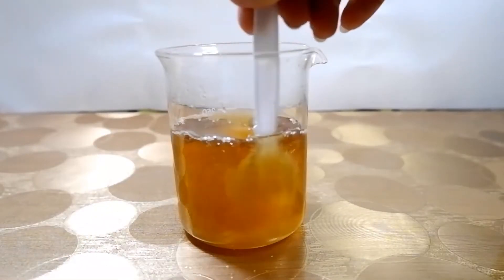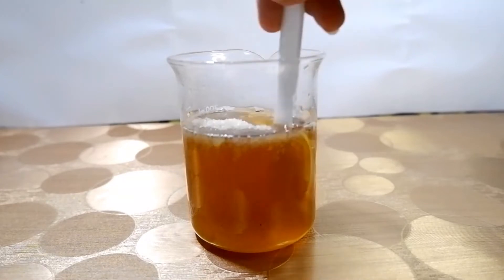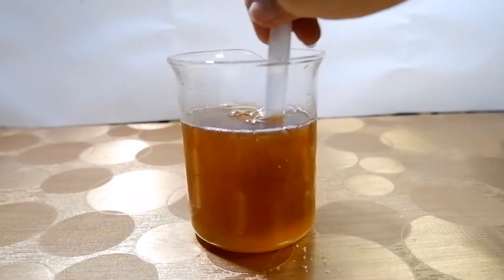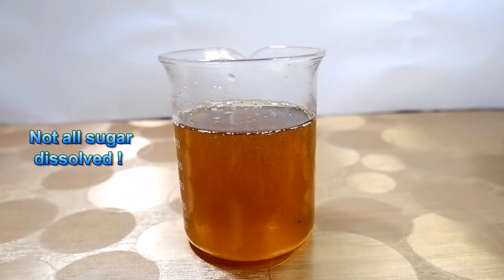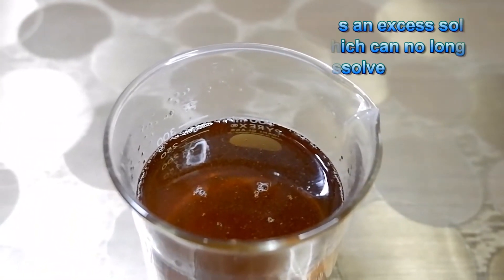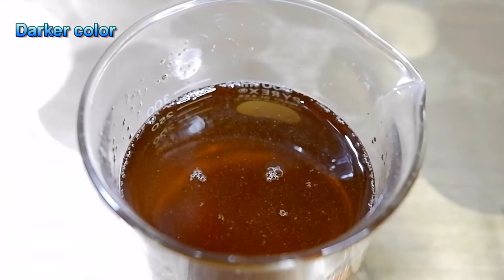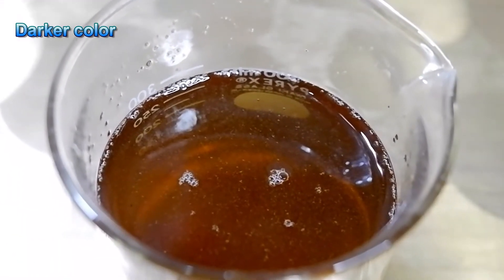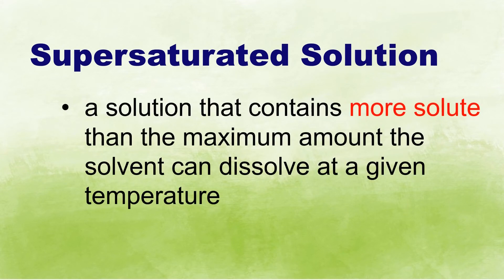Supersaturated Definition and Example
Supersaturated is a solution that contains more solute  than the maximum amount the solvent can dissolve at a given temperature. It has an excess solid which can no longer dissolve and its color is darker than unsaturated and supersaturated solution.